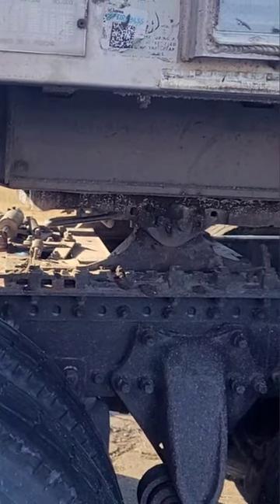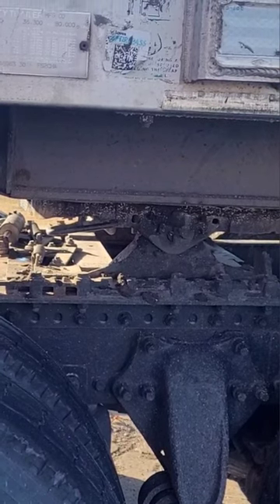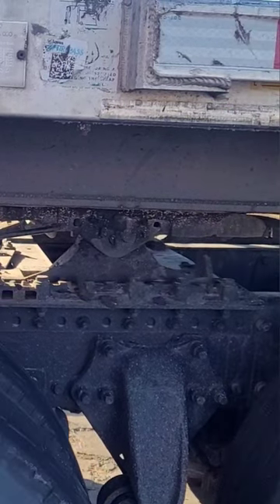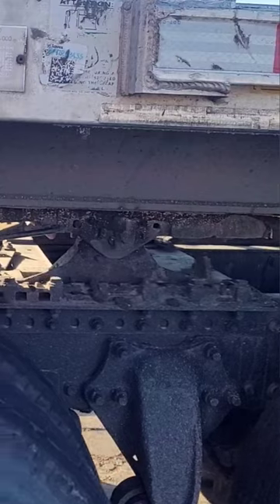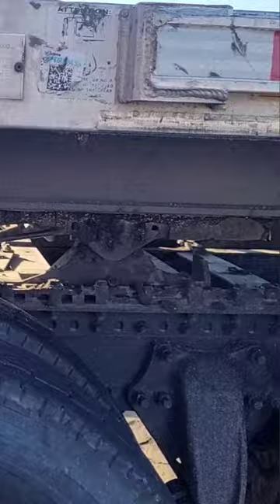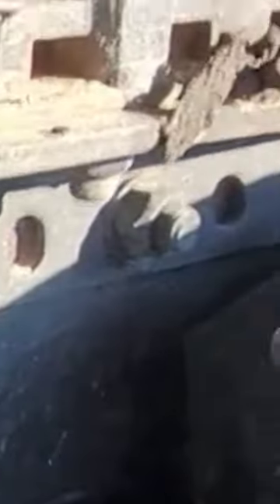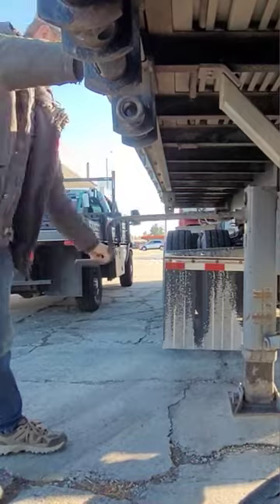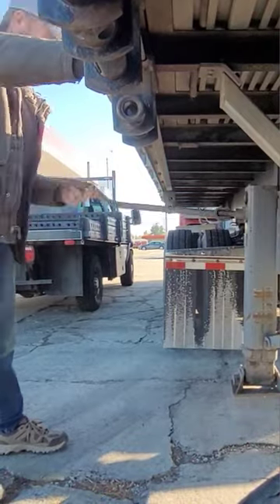How to slide your fifth wheel.